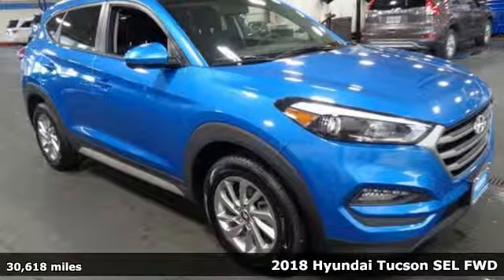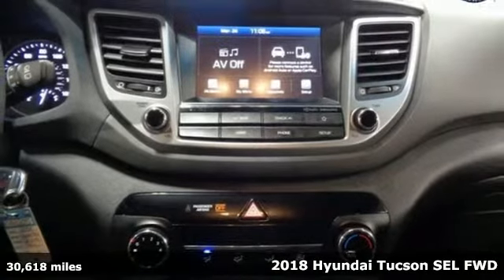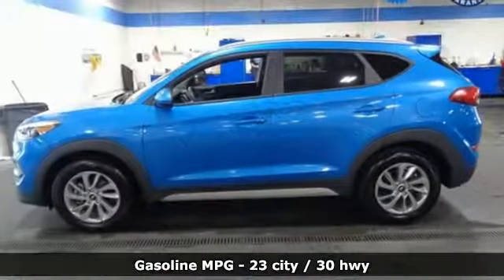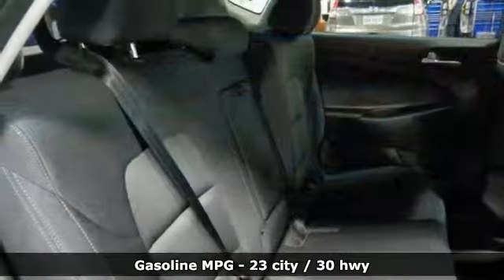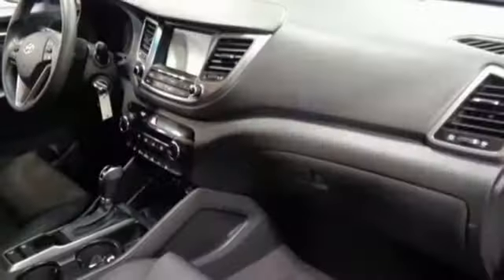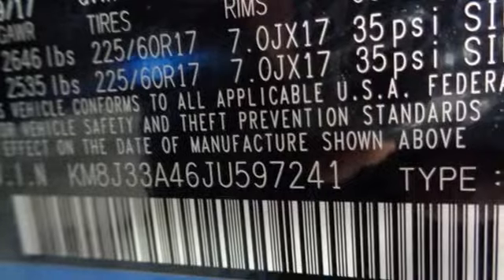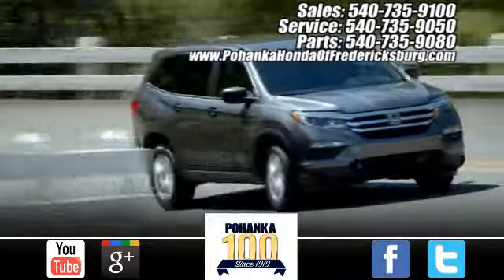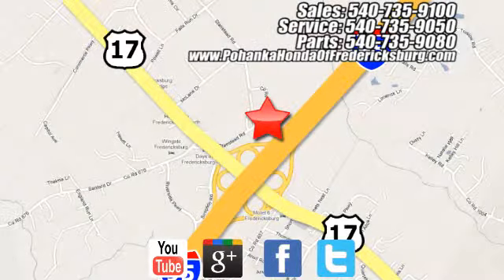Used 2018 Hyundai Tucson Fredericksburg VA Richmond, VA 19H205 - SOLD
Year: 2018
Make: Hyundai
Model: Tucson
Trim: SEL
Engine: 2.0L DOHC
Transmission: 6-Speed Automatic with Shiftronic
Color: Blue
Interior: black
Mileage: 30618
Stock #: 19H205
VIN: KM8J33A46JU597241
CARFAX One-Owner. Clean CARFAX. Caribbean Blue 2018 Hyundai Tucson SEL FWD 6-Speed Automatic with Shiftronic 2.0L DOHCbrbrRecent Arrival! 23/30 City/Highway MPGbrbrbrAll prices exclude taxes, title, license, and dealer processing fee of $799.00. Published price subject to change without notice to correct errors or omissions or in the event of inventory fluctuations. All features not on all vehicles. Vehicles shown are for illustration purposes only. MPG is based on 2017 EPA mileage ratings. Use for comparison purposes only. Your mileage will vary depending on driving conditions, how you drive and maintain your vehicle, battery-pack (hybrid only) and other factors.

Address:
60 South Gateway Drive